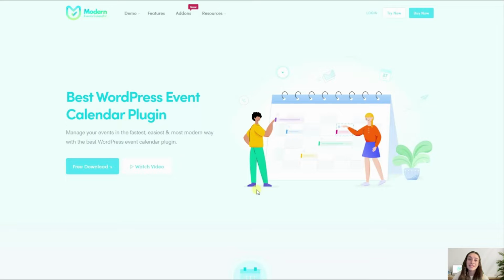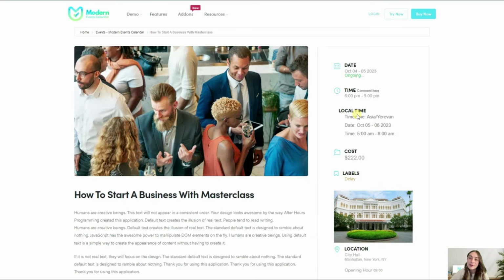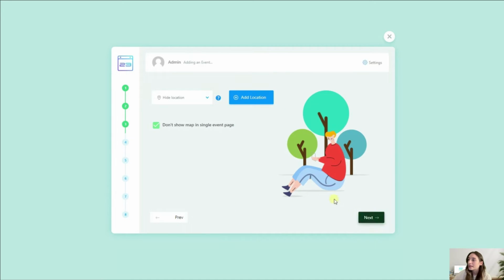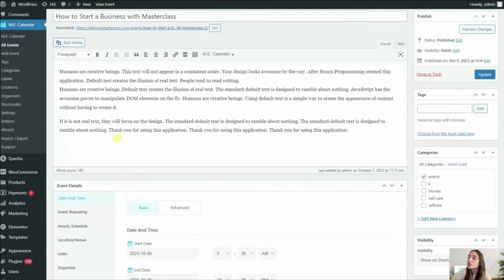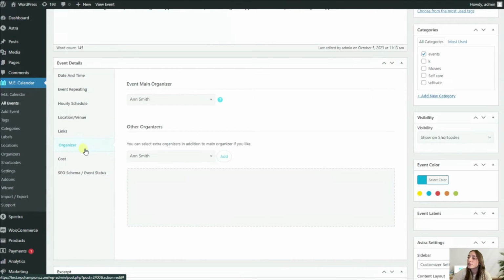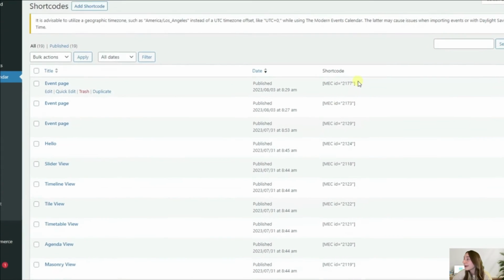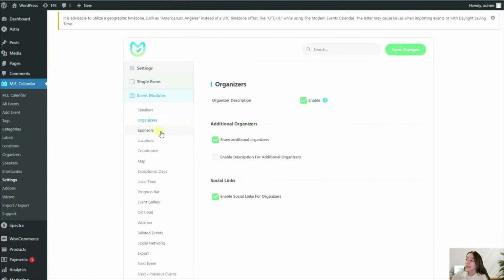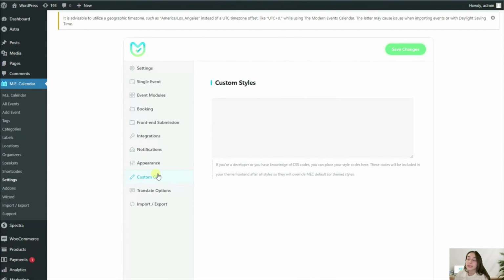Getting Started with Modern Events Calendar - Best WordPress Calendar Plugin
In this video, we provide a comprehensive guide for event business and to get started with Modern Events Calendar. Discover how to effectively create and manage events, handle bookings, and promote your business using this powerful event management tool.